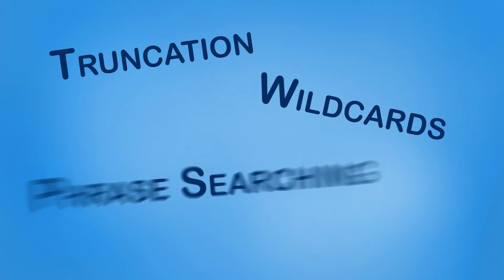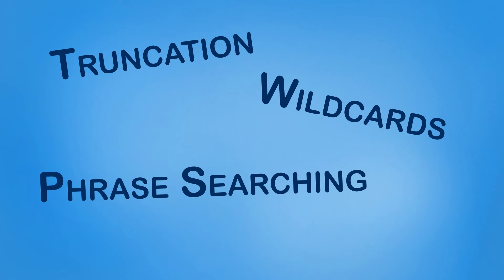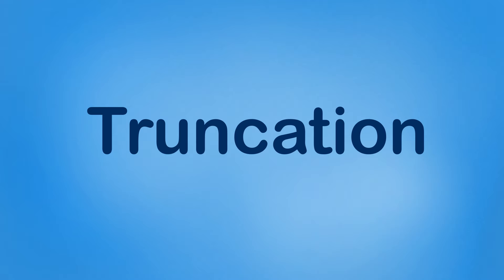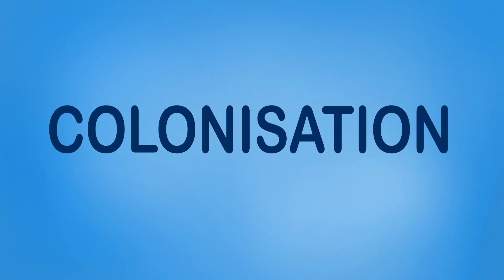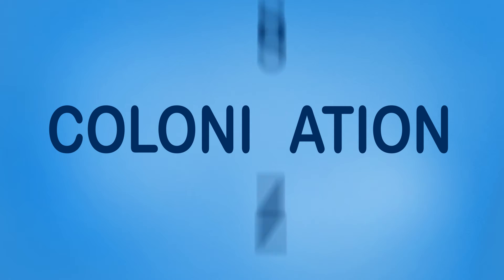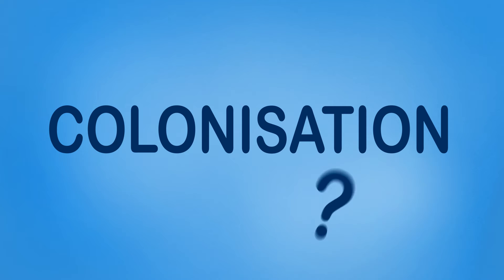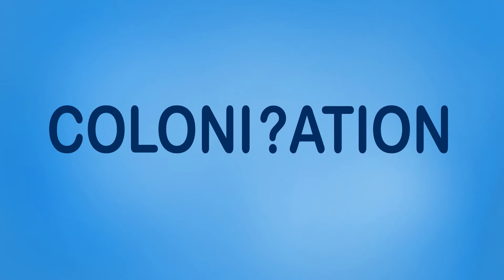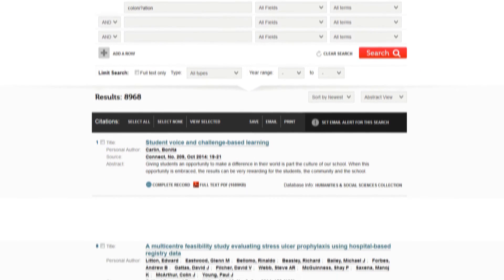Search Smart - Truncation, Wildcard and Phrase Searching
How to use truncation, wildcards and phrases when searching databases